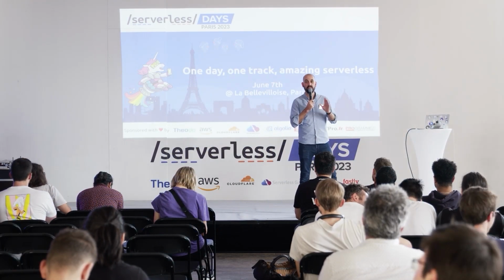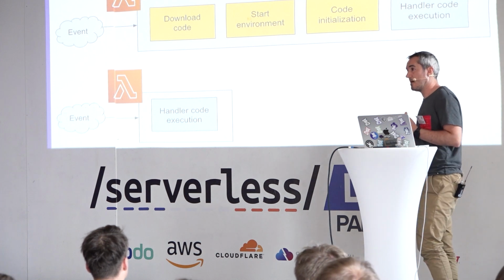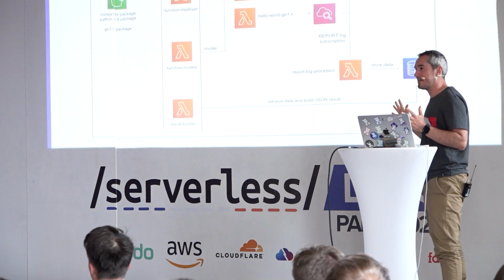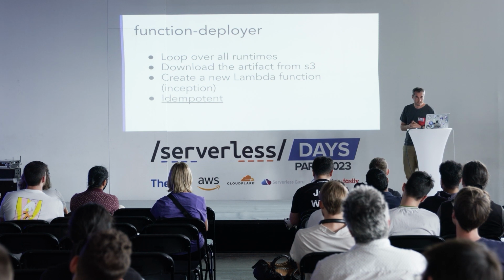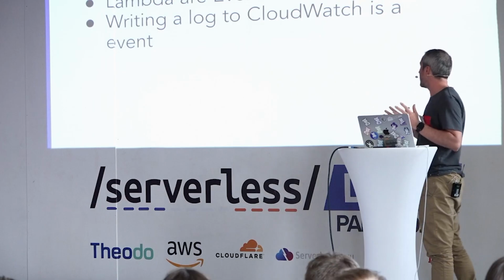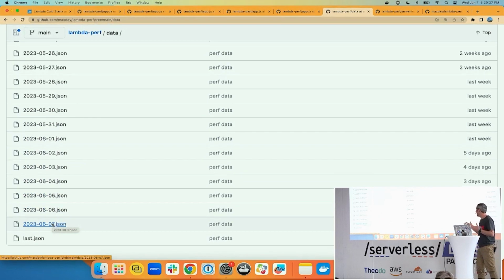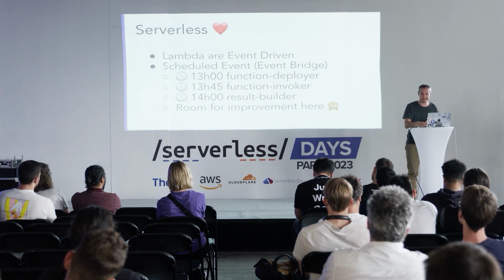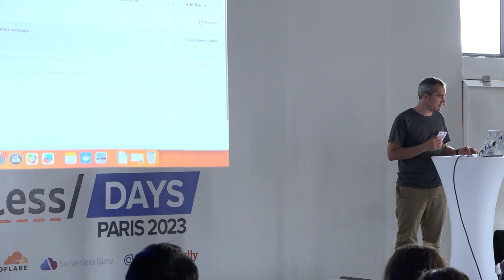Inception! Use serverless to build a Lambda coldstart benchmark across all runtimes - Maxime David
Inception! Use serverless to build a Lambda coldstart benchmark across all runtimes

Coldstart time! We all want to minimize it while using AWS Lambda. I'm sure you've read ton of blog posts about coldstart benchmarks but unfortunately those are likely to be outdated.
What about building an "always up-to-date" live benchmark using Lambda? Come to see it!

About Maxime

Maxime David is a life-long open source aficionado and Senior Software Engineer advancing serverless topics at Datadog. He’s keen on code profiling, and believes that performance in software matters. When he’s not optimizing software, he likes to try every banana bread he can find.